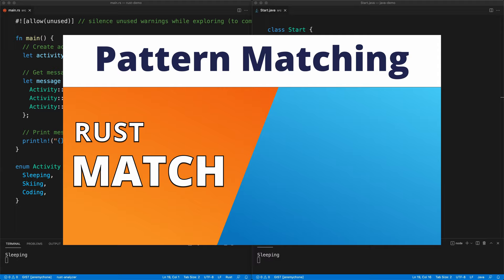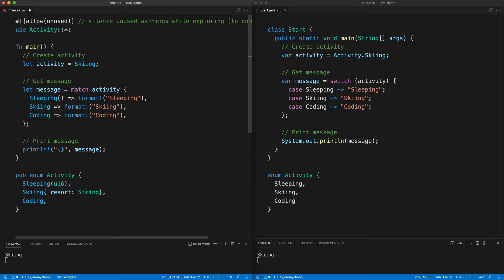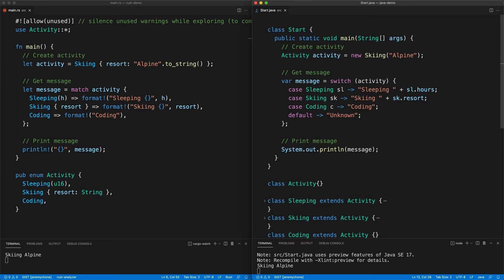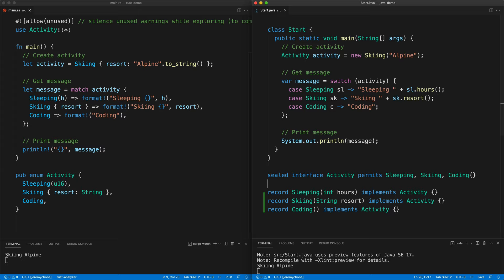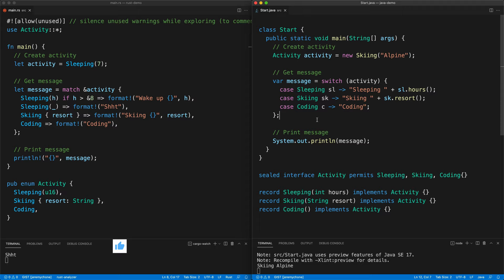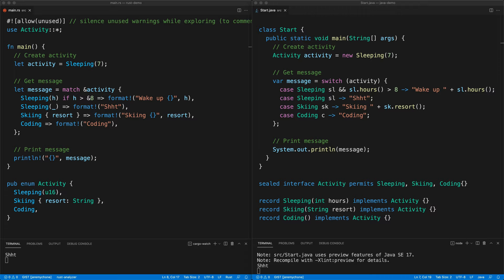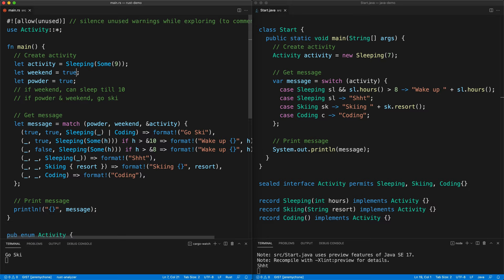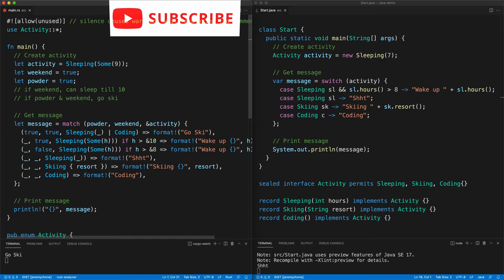Rust v.s Java 17 Pattern Matching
Rust Programming for Java Developers, Rust Pattern Matching v.s. Java 17 Pattern Matching deep dive.

- 00:00 - Intro
- 00:15 - Base Match v.s. Switch
- 01:22 - Rust Enum Data & Match
- 02:35 - Java Class Switch
- 03:50 - Java Sealed Class Switch
- 04:26 - Java Sealed Record Switch
- 05:14 - Rust enum ~ Sealed Record or Class?
- 05:11 - Rust match reference
- 06:46 - Rust  Match Guards
- 07:35 - Java Switch Guards
- 08:23 - Destructuring in Java 18 / 19
- 08:57 - Rust nesting destructuring & matching
- 10:20 - Rust match tuple support
- 12:10 - Powder Day (i.e., no friend day)
- 13:07 - Conclusion

Jeremy Chone:

- AWESOME-APP - Rust Templates for building awesome applications.

=== Notes, Comments, and Credits:

- Decided to do this video after a great Reddit comment from u/msgc82

- Another good Reddit comment from u/kwbr3000, was that at 02:41, I said "Java enum do not support application data," where I should have said, "Java enum does not support variant-specific data..." See comment